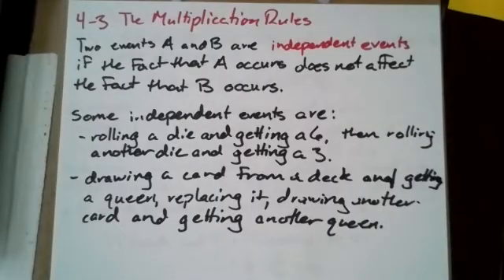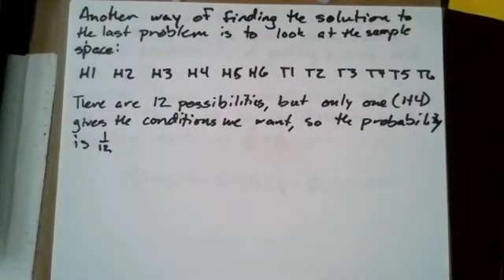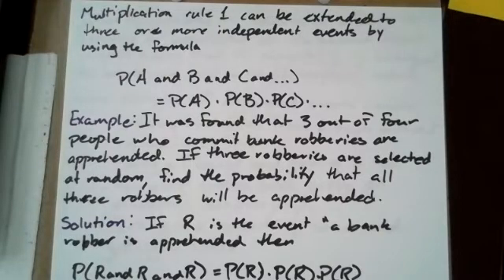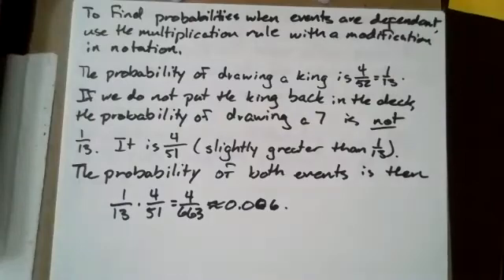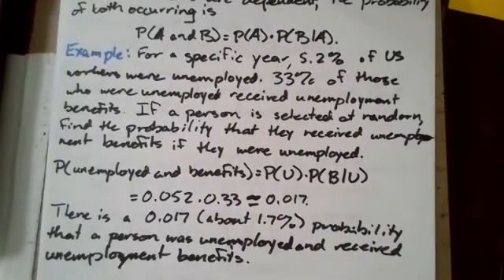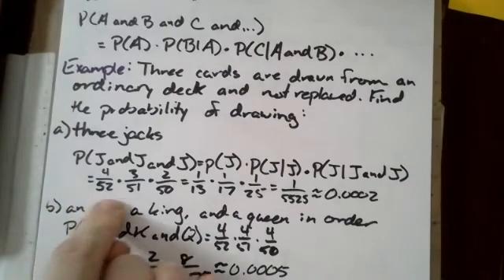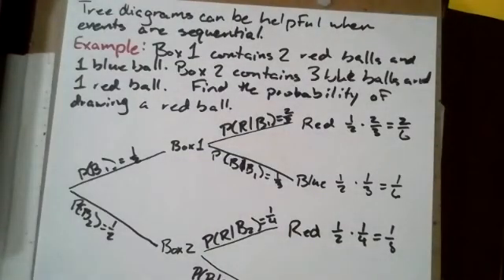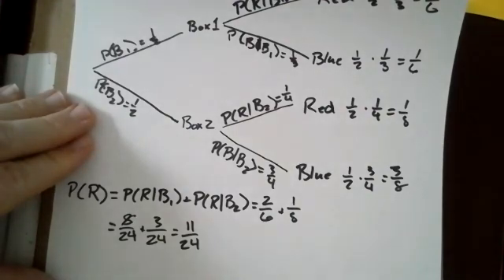Gen Ed Stats 4-3 pt. 1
The Multiplication Rules